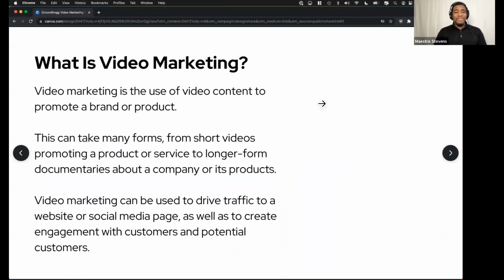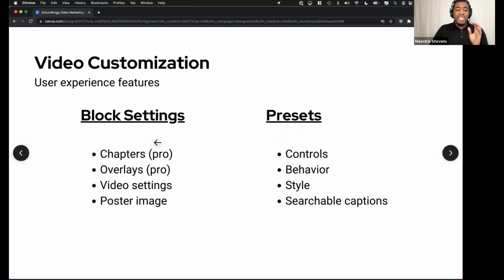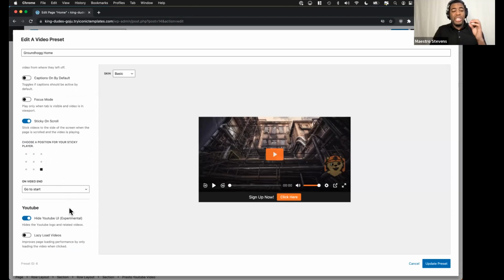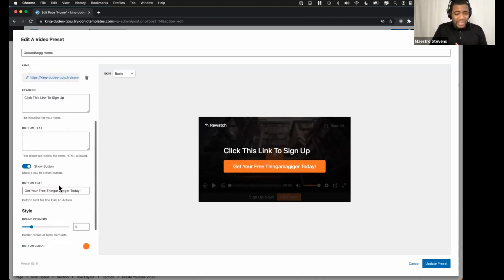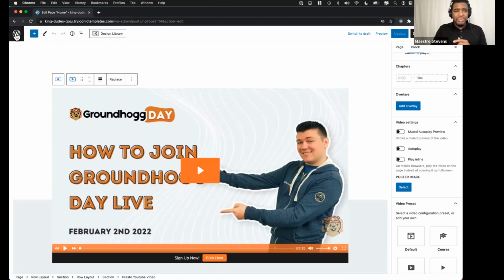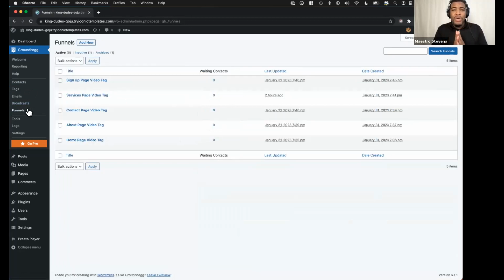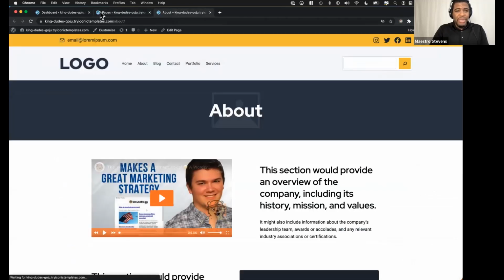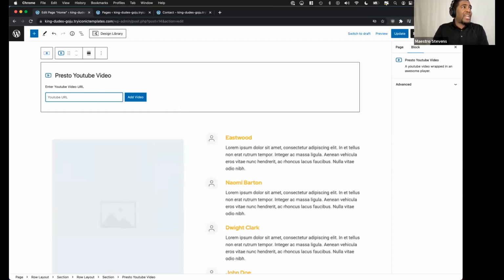How to build a video marketing machine with WordPress and PrestoPlayer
Maestro Stevens from Iconic Templates chats about how to build a video marketing machine with WordPress and PrestoPlayer.

"In this presentation, you will learn how to harness the power of video marketing to boost your online presence and drive conversions. We will demonstrate how to use WordPress and Groundhogg with PrestoPlayer, a powerful video/audio plugin, to create a seamless and effective video marketing system.

Throughout the presentation, you will learn how to:

To increase website traffic and conversions, utilize PrestoPlayer's features, such as video customization, lead generation, and video optimization.

Integrate PrestoPlayer with Groundhogg to create powerful marketing and sales automation.

Measure the success of your video marketing campaigns with PrestoPlayer's and Groundhogg's analytics features."